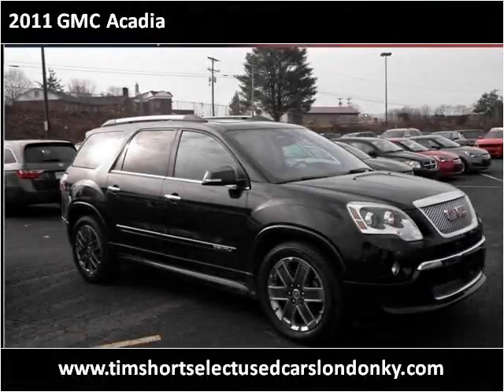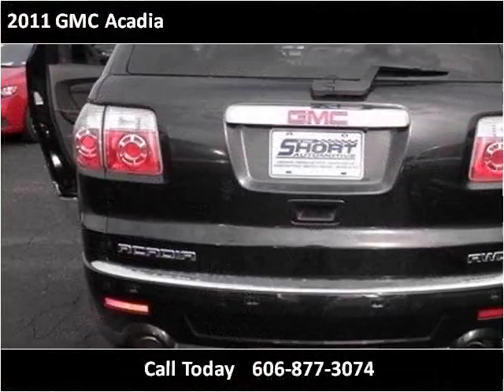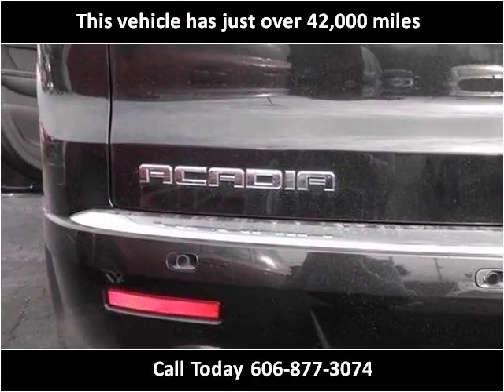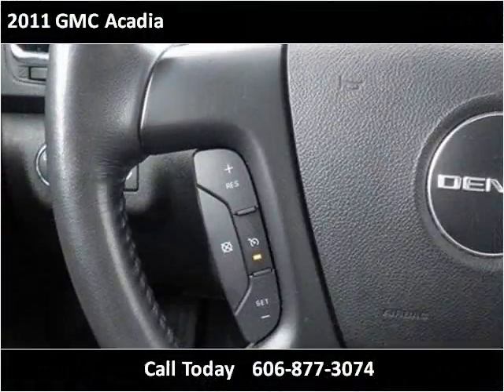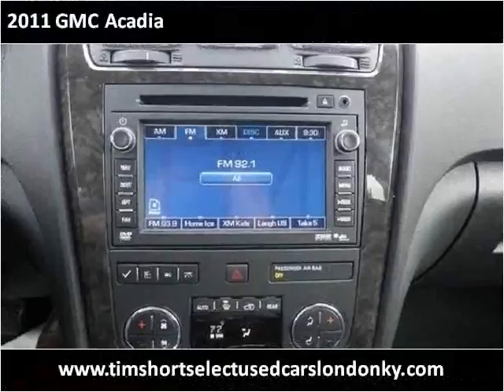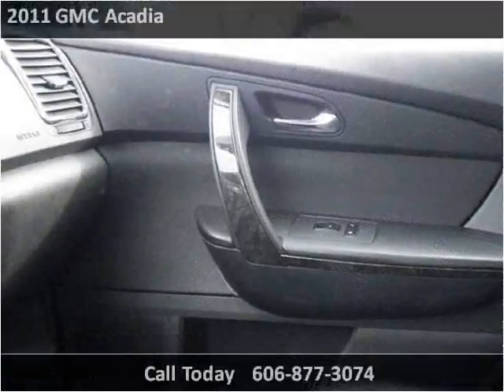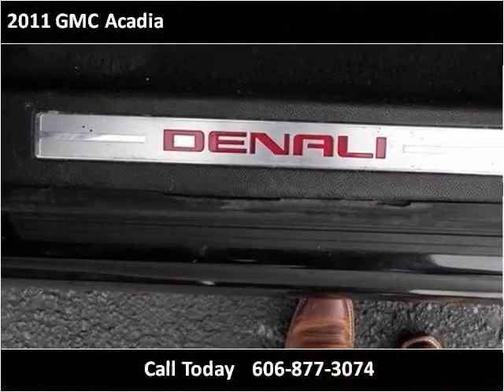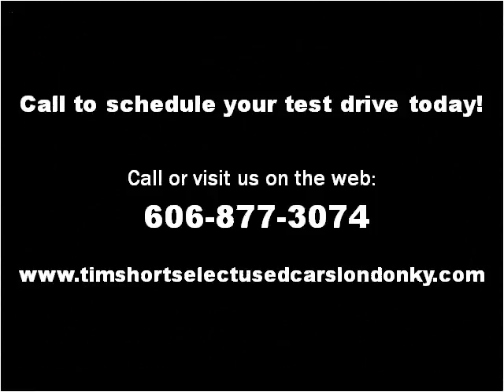2011 GMC Acadia Used Cars London KY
This 2011 GMC Acadia is available from Tim Short Select Used Cars London KY.